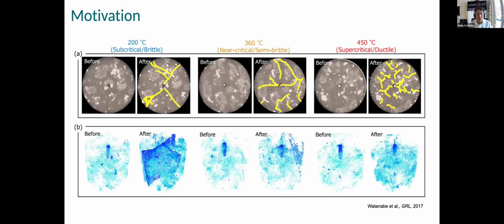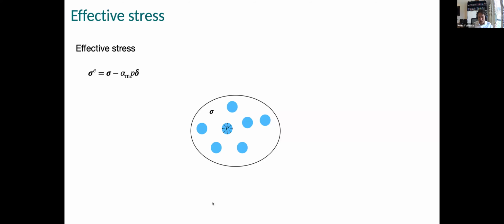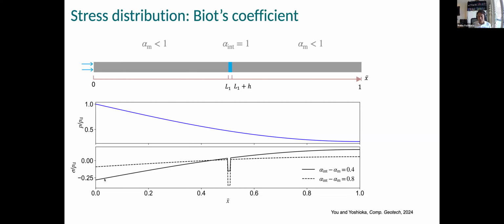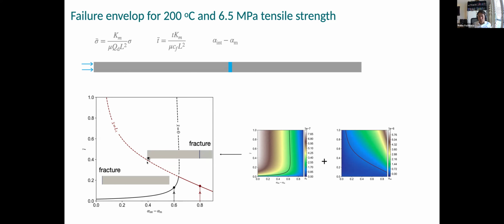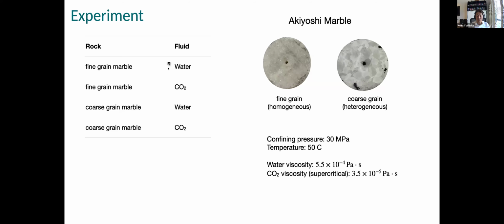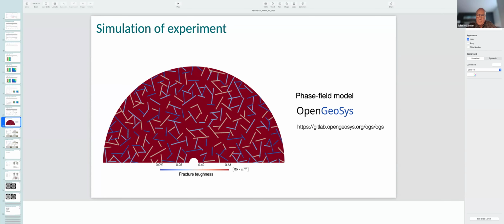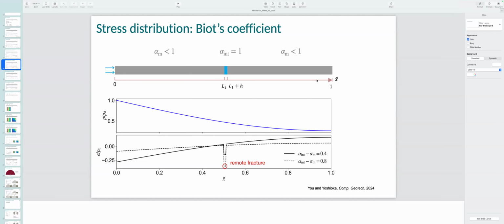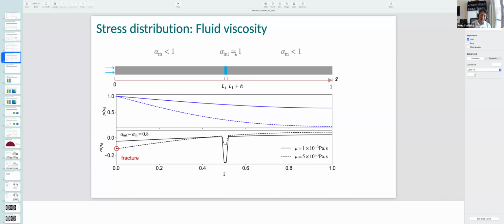ARMA HFC: Hydraulic fracturing by supercritical fluids, Prof. Keita Yoshioka, Apr 16, 2026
Hydraulic fracturing by supercritical fluids considering rock microstructure

Abstract

Supercritical fluid injection is known to generate numerous small, isolated (remote) fractures, which may be beneficial for more effective reservoir stimulation. Despite this potential, however, the mechanisms and conditions that govern the formation of such fracture patterns are poorly understood. Through poroelastic analyses, this study identifies two key factors that control nucleation of remote hydraulic fractures: (1) prolonged pressure diffusion facilitated by the low viscosity of the fluid, and (2) heterogeneity in Biot’s coefficient. To validate these findings, hydraulic fracturing experiments were performed on two types of marble: fine-grain marble, representing a homogeneous sample, and coarse-grain marble, representing a heterogeneous sample. Both water and supercritical CO2 were used as injection fluids. The results demonstrate that remote fractures only form in heterogeneous rocks when supercritical CO2 is used as an injection fluid. These findings suggest the potential to develop a safe and innovative reservoir stimulation technique that effectively stimulates large surface areas by strategically alternating the viscosity of the injection fluid while maintaining low injection pressures.

Biography

Dr. Yoshioka received his Bachelor of Science in Resources and Environmental Engineering from Waseda University, Japan, and his PhD in Petroleum Engineering from Texas A&M University. From 2007 to 2017, he worked as a research scientist in the geomechanics team at Chevron in Houston, including a short-term assignment in the geothermal business unit in Jakarta.  In 2017, he moved to Germany and began working on an open-source code development project at the Helmholtz Centre for Environmental Research in Leipzig, focusing on computational fracture mechanics. Since 2022, he has been a Professor of Geo-Energy Production Engineering at the Technical University of Leoben in Austria.